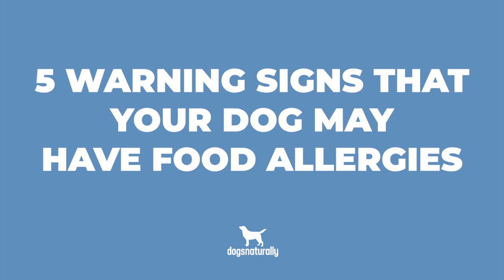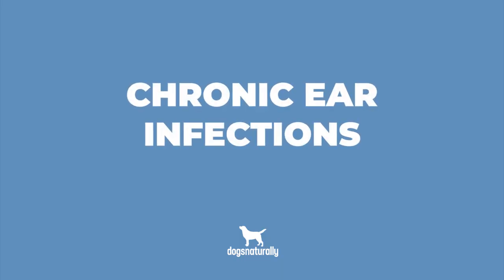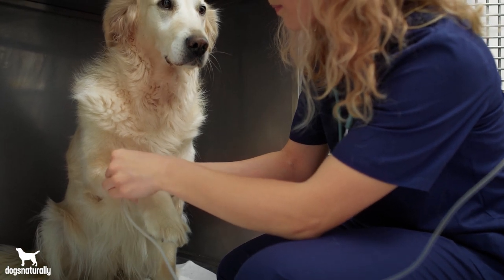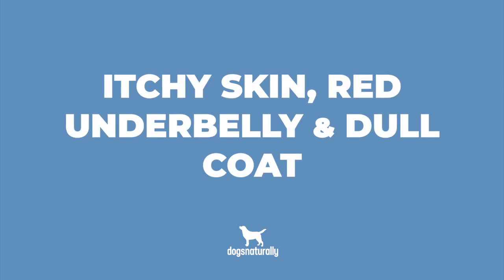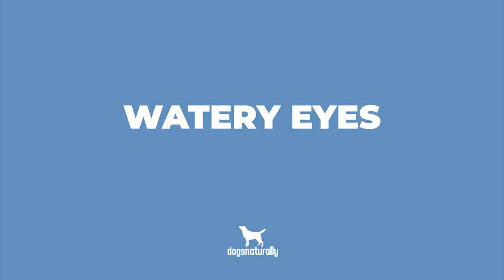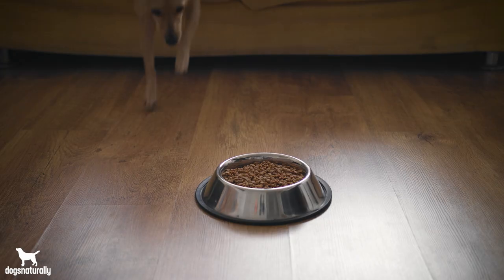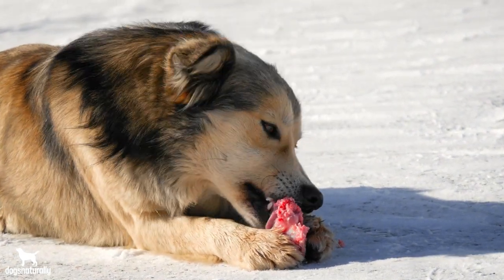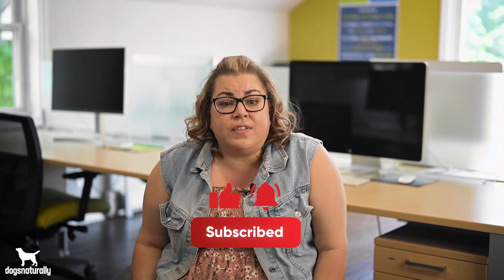5 Signs Of Food Allergies In Dogs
Allergies are immune system responses where your dog’s body goes a little haywire in response to a trigger. And no matter what you do to treat them, if you’re exposing your dog to allergens, the problems and discomfort continue.

00:00 Intro
00:41 Common Food Allergies
00:51 Chronic Ear Infections
01:07 Red, Brown Or Bronzed Nail Beds
01:24 Bronzing Around Lips
01:35 Itchy Skin, Red Underbelly & Dull Coat
01:50 Watery Eyes
02:11 Assess Your Dog's Diet
02:50 Outro